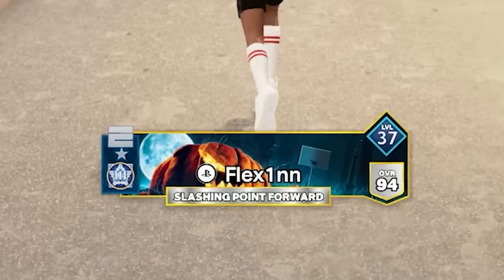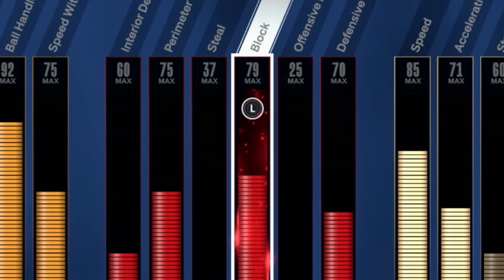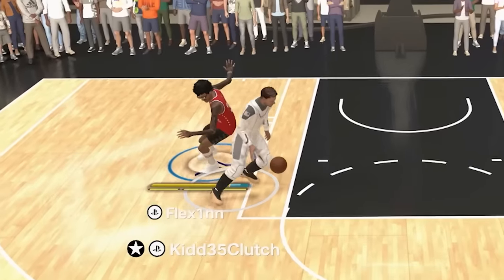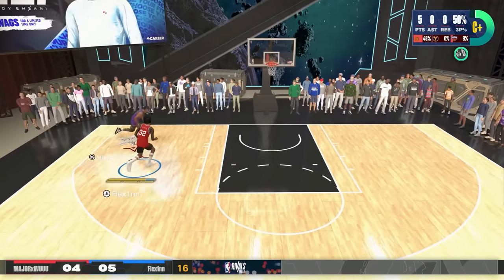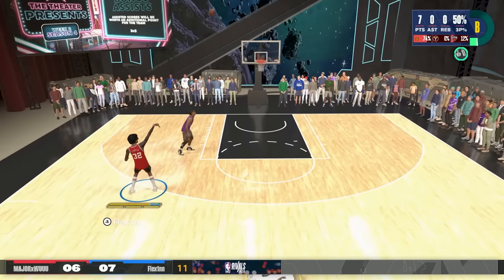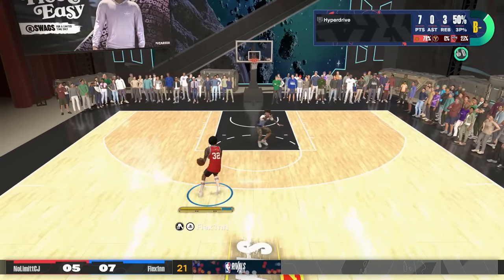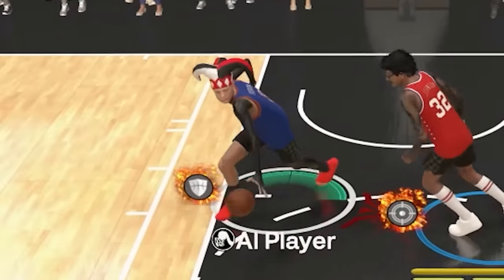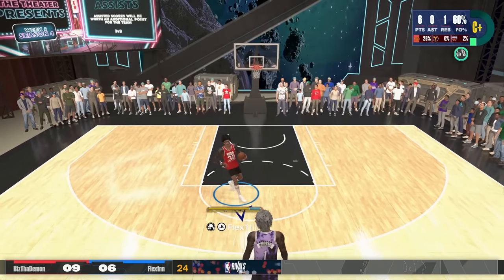I Created the GREATEST Point Forward BUILD of ALL-TIME...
This Year I plan to Post

, solluminati sunset, shooteveryone chris smoove park, i have the best dribble moves in nba 2k18, jump shot, custom, i have the best jumpshot in nba 2k18 that it will make you wet, how to, greenlights in nba 2k18 mypark, prettyboyfredo exposed, Free LSK, clout machine, prettyboyfredo fake pranks, patch 7, mt. dew tourney, i have the best player builds in nba 2k18, nba 2k18 best player build for slasher, nba 2k18 best player build for sharpshooter, nba 2k18 best speedboosting player